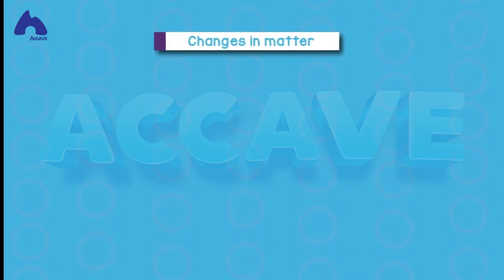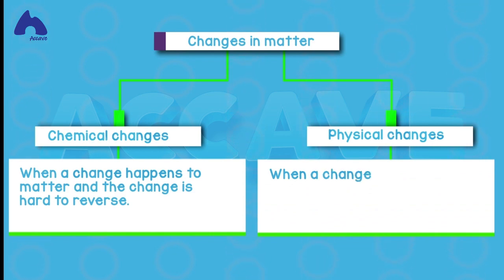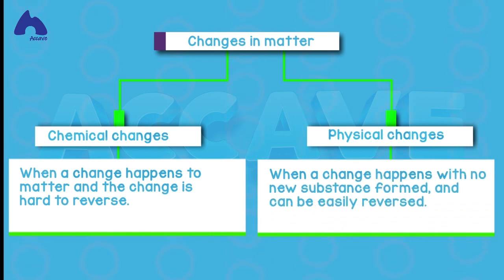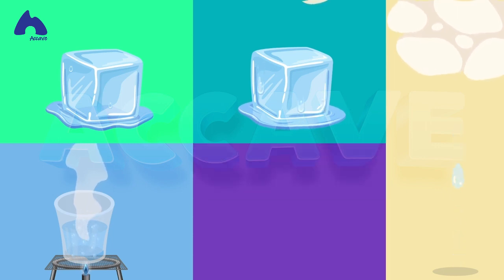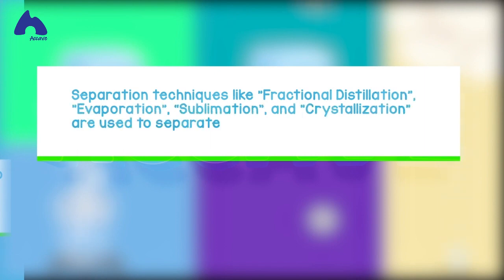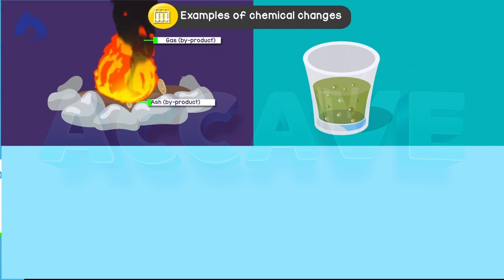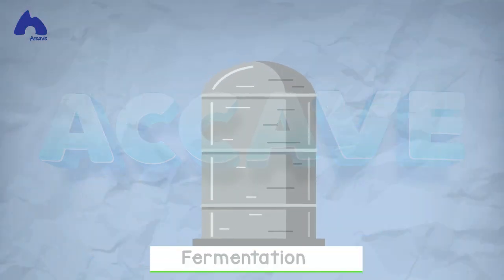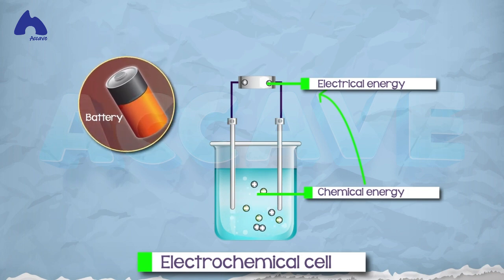Chemical and Physical Changes | Chemistry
Learn about the "the chemical and physical changes in matter, in this lesson. Find more videos like these in the Accave App, along with step-by-step solutions🚀🌟.